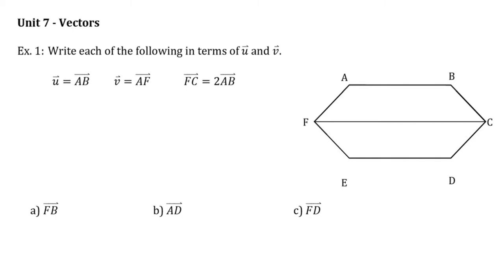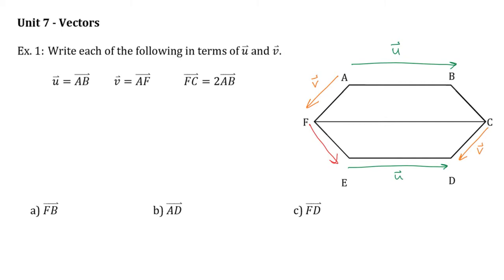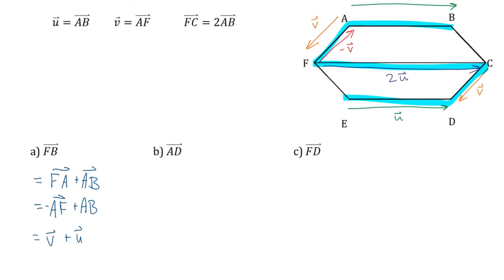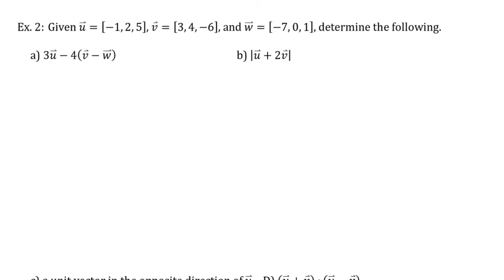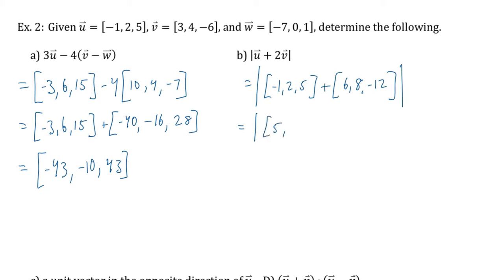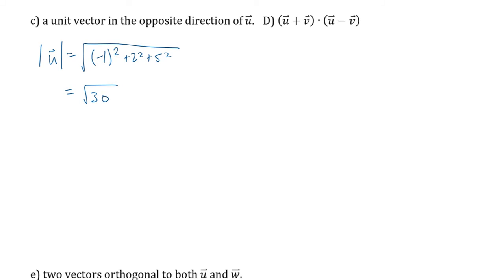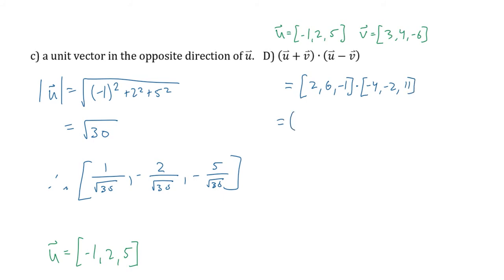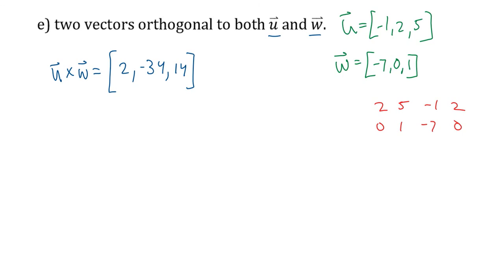MCV4UI Exam Review Unit 6: Vectors